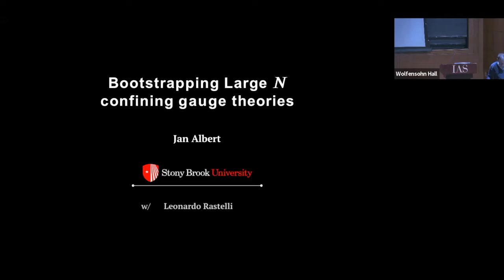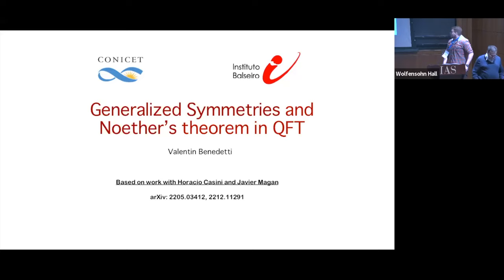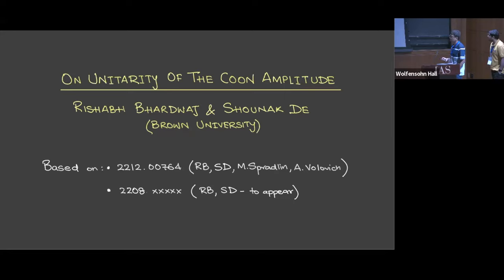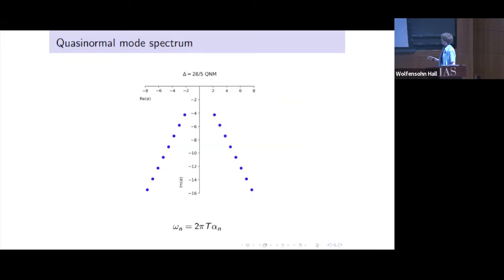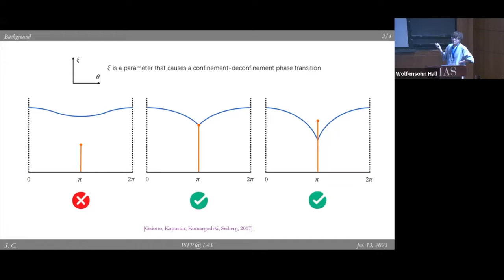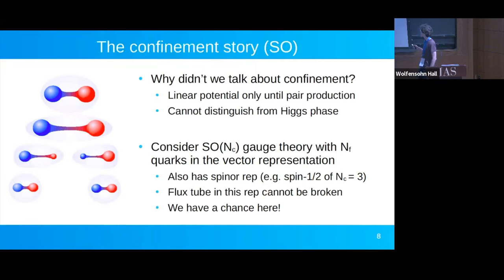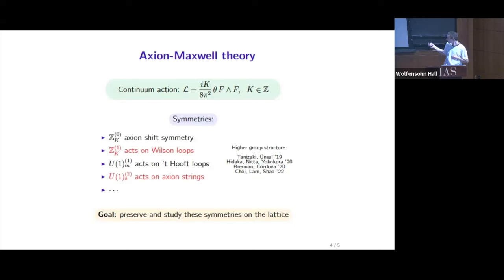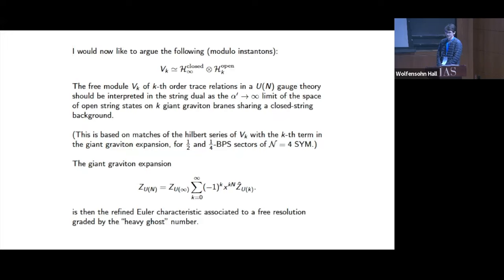Participant Talks Pt 1 - Various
Prospects in Theoretical Physics 2023: Understanding Confinement - Various
Topic: Participant Talks - Various
Speakers: Various
Date: July 13, 2023